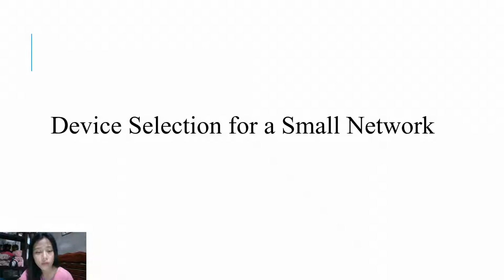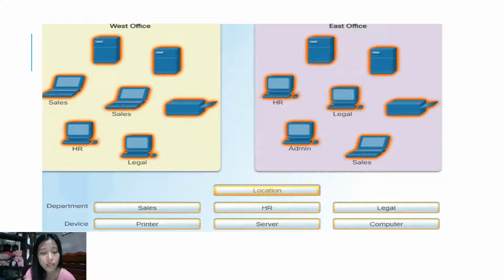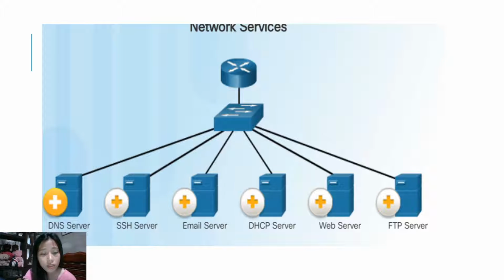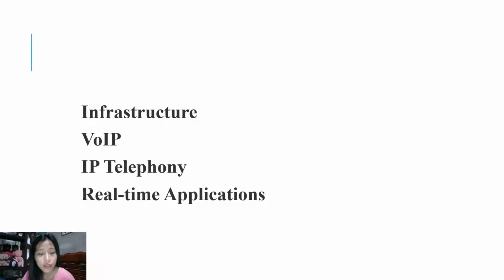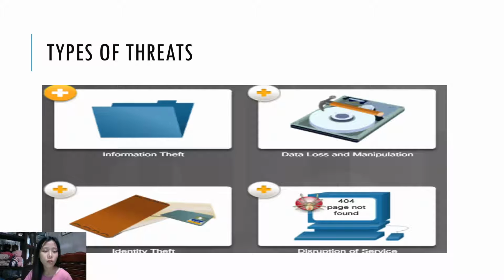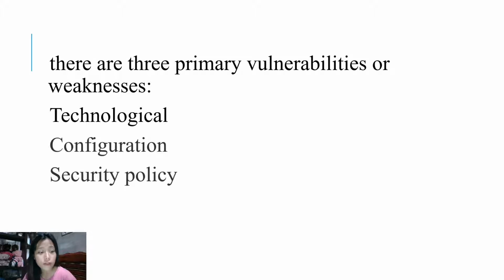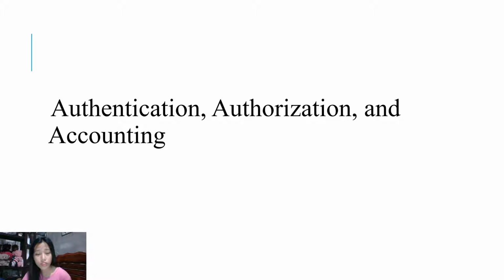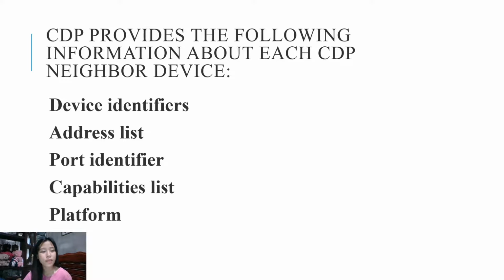CHAPTER 11 - SUMMARY